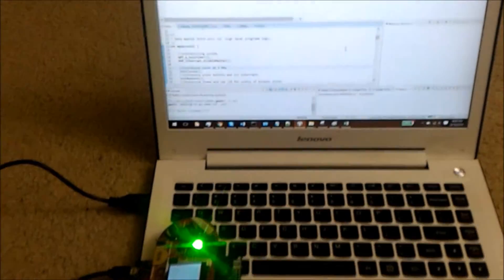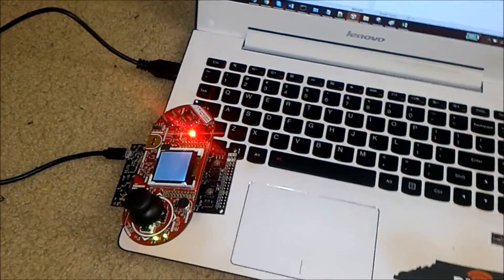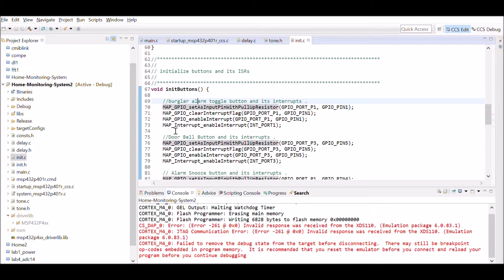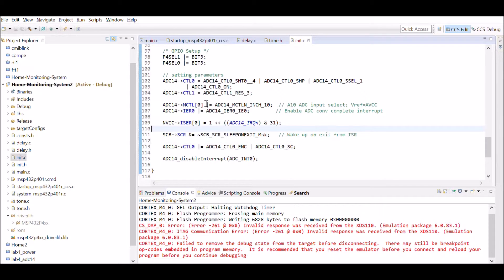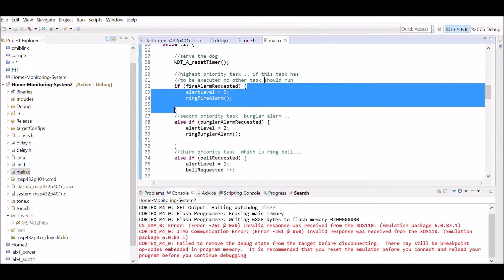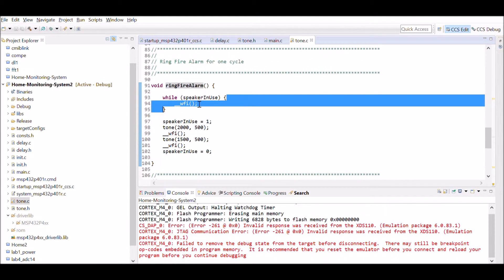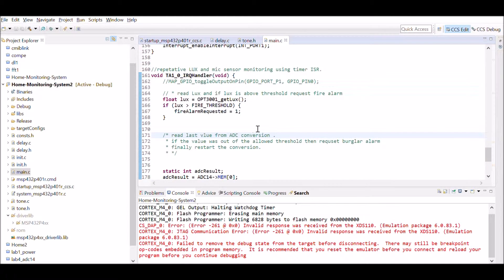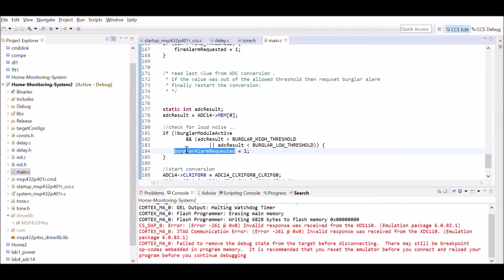NCSU ECE 561 Challange 2 mhthakka 200111245